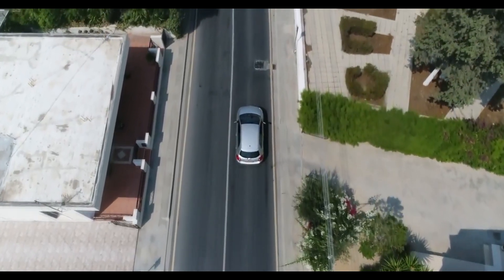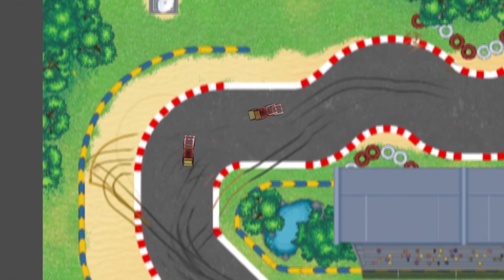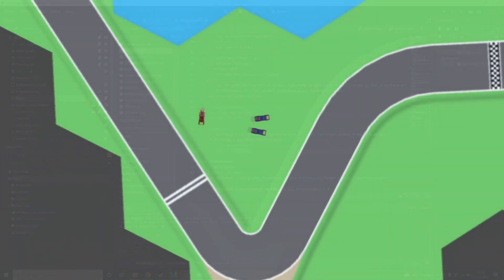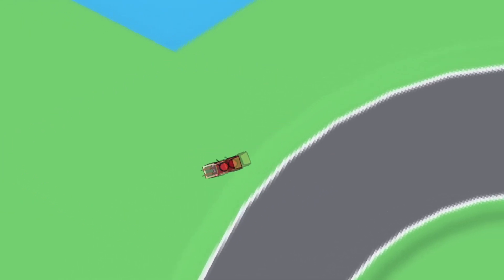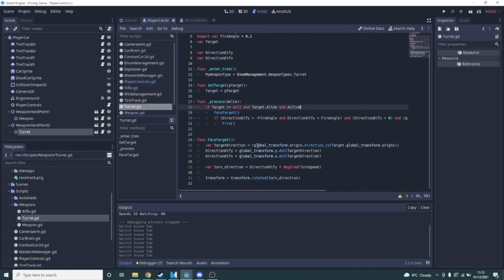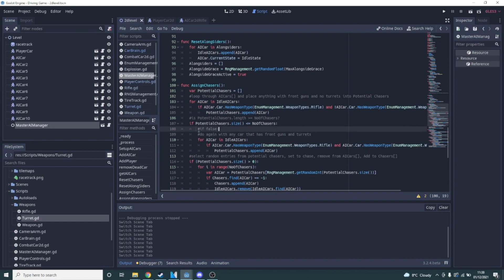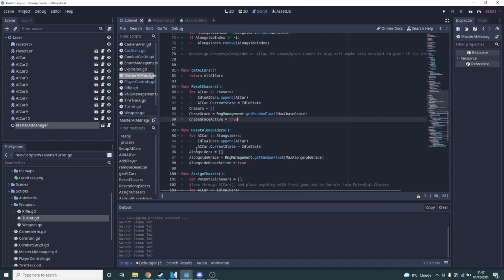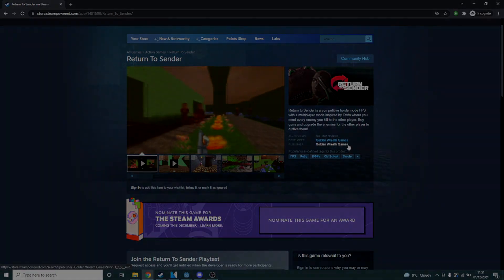Making a Top down car combat game in Godot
This video we cover the top down arcade car combat game I've been working on. We discuss the driving, the weapons and most importantly the enemy AI.

You can find my game Return to Sender here, be sure to wishlist and try the public playtest

References and credits:

Music included:
Study and Relax, Night in Venice and Backbay Lounge

The "random image" used as the track in early footage is from this game: